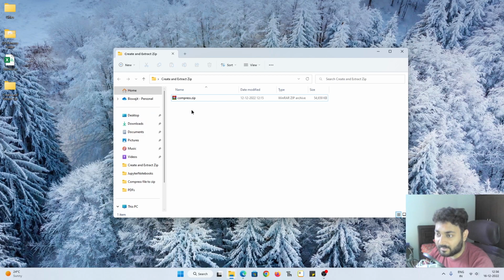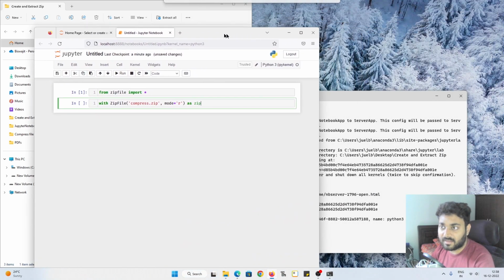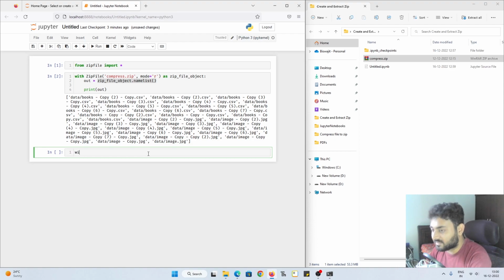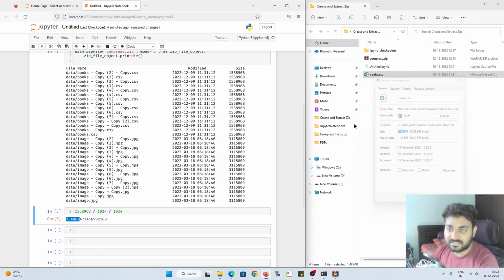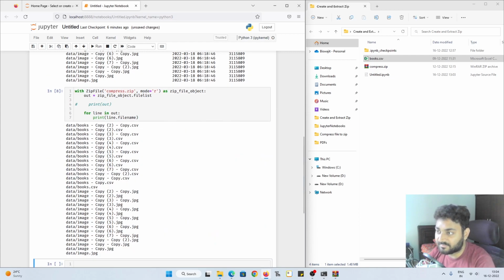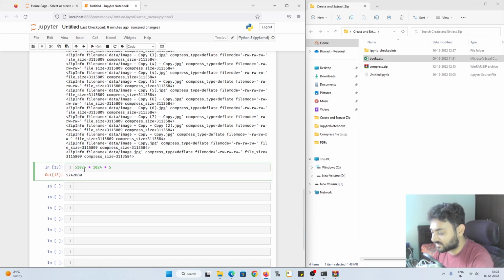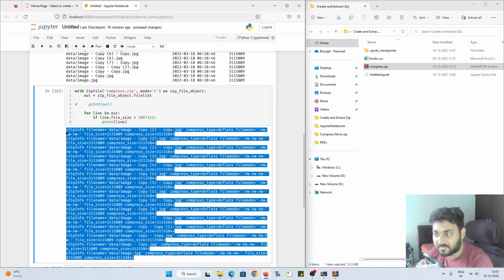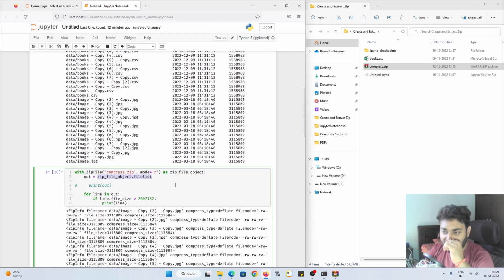View files inside Zip file using Python | Zipfile Module | Part 4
This video shows how to view files that are present inside a zip file using Python Programming.

► Important

► About Me
▸Biswajit Basak